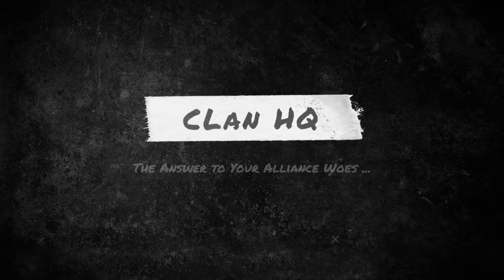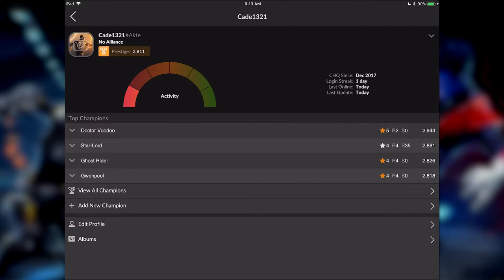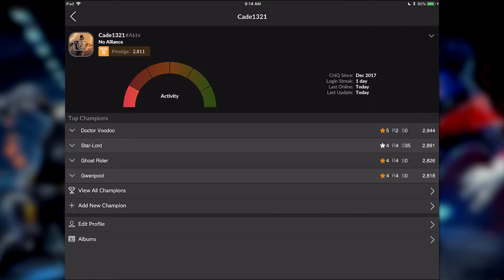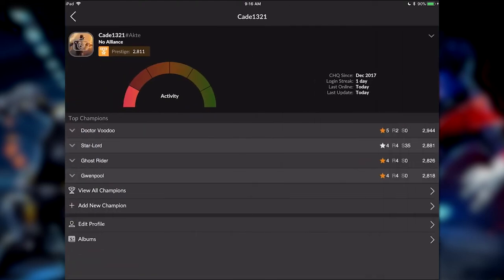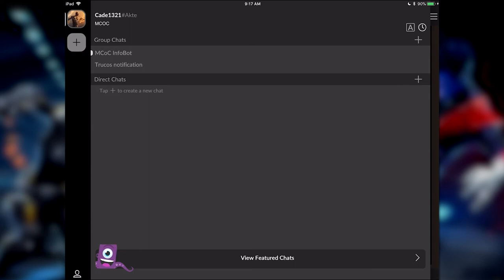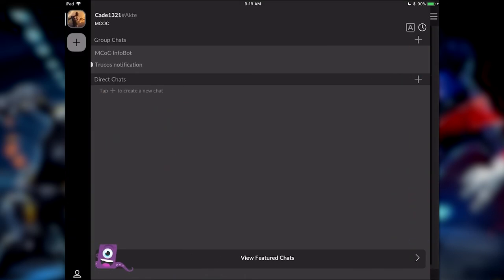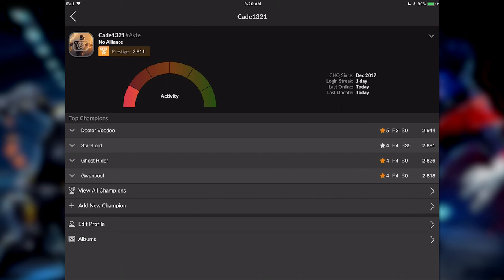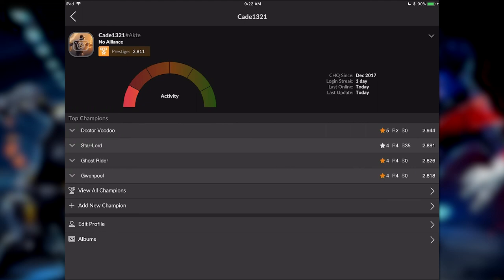Clan HQ is Out and it's Fantastic! Here's a Quick Tour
Anyone who's tried to run a Marvel Contest of Champions alliance at a high level will tell you that the tools we have at our disposal just aren't that great.

Between Line's messy notification system and the disjointed experience of looking for an alliance (or recruiting for an alliance), the system leaves a lot to be desired.

So far, I'm loving this app. Here's hoping that ClanHQ solves all of our alliance woes : ) Enjoy!

Oh, and if you haven't already, come say hi on twitter! All sorts of fun convos go down there 😁